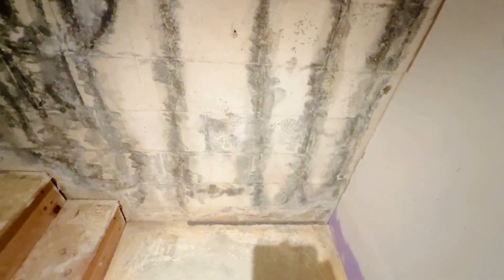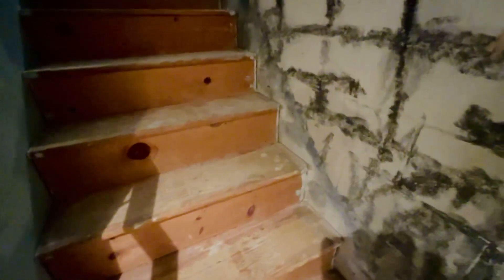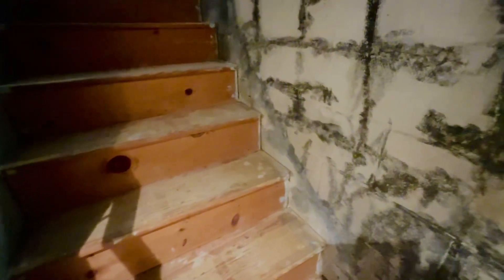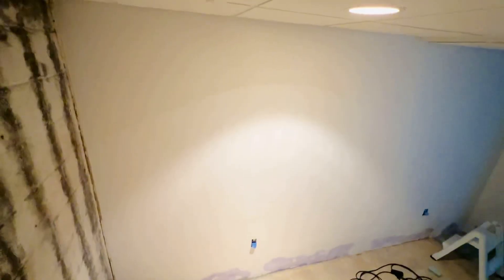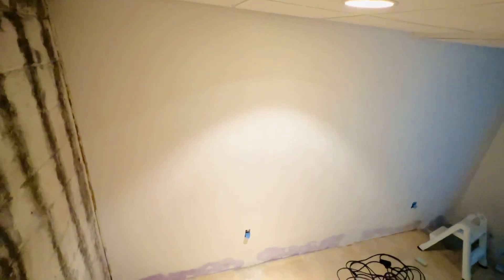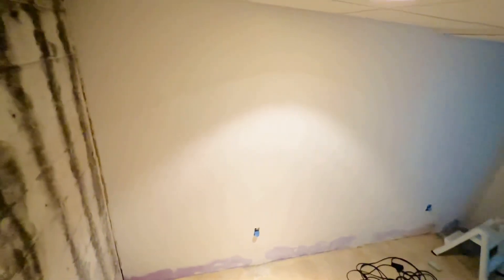Update on my Basement project 9-10-24